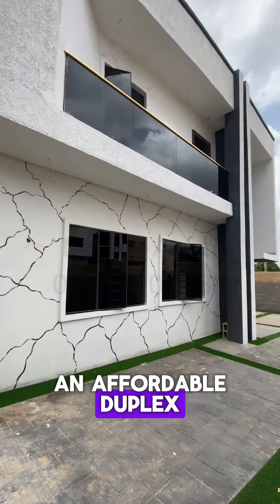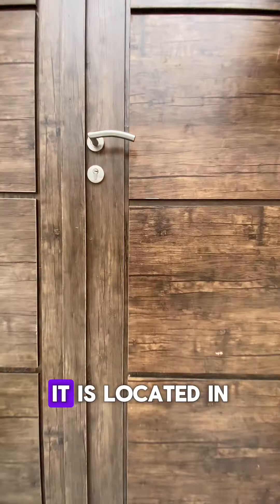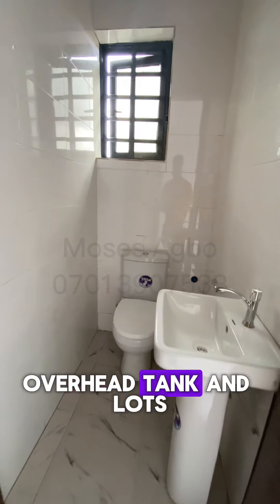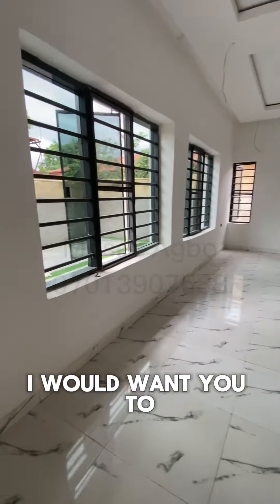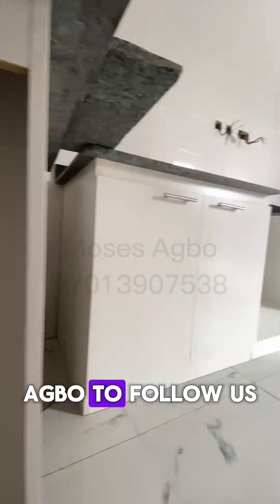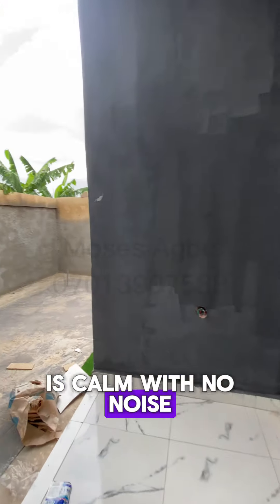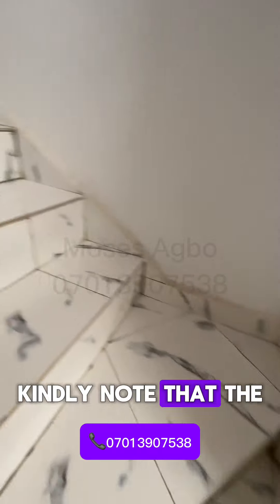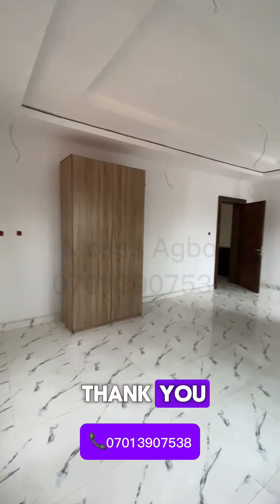Newly Built 4 Bedroom Duplex For Sale In Enugu | Trans Ekulu Enugu | Houses For Sale In Enugu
FOR SALE‼️ Newly Built Modern 4-Bedroom Duplex & BQ In Trans Ekulu Enugu.
It’s about 2mins drive from the Major tarred road and about 10mins drive to Shoprite GRA

LANDMARKS: Dental School Trans Ekulu, Pirate schools etc.

Features:
Ample Parking Space
Visitor’s Toilet
Kitchen Cabinets
Wardrobes
Spacious Rooms
Overhead Tank
POP finishing
1 Room BQ

Price: 80m
(Professional fee : 5% )

Titled Document: Certificate Of Occupancy
Additional Document (Deed of Assignment
Power of Attorney)

For FREE Inspection and Other Enquires.

Related
Igbo, cheap land in south east, land investment in south east,
how to buy land in Nigeria, property investment in Nigeria, affordable properties in Nigeria, cheap land in Nigeria